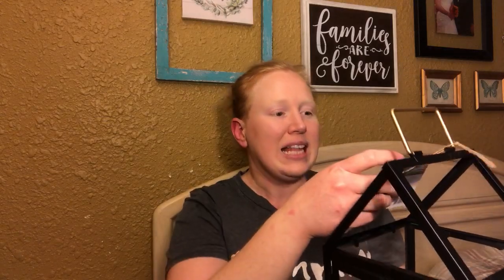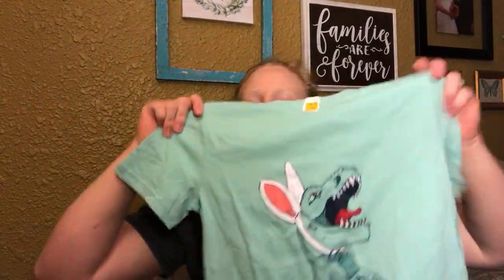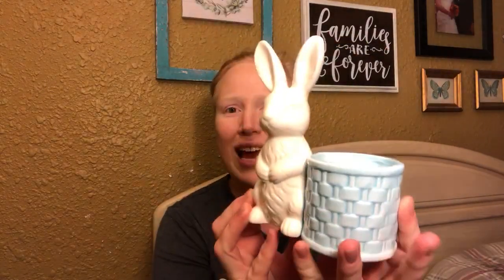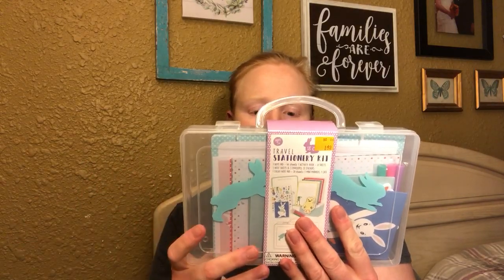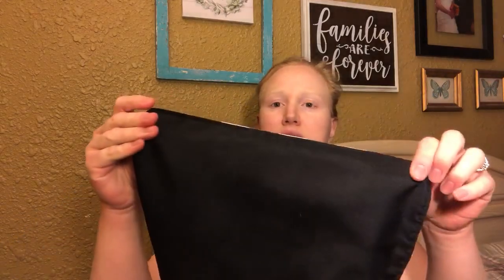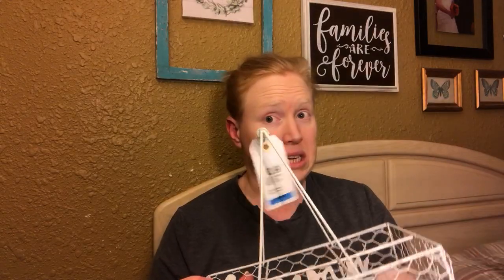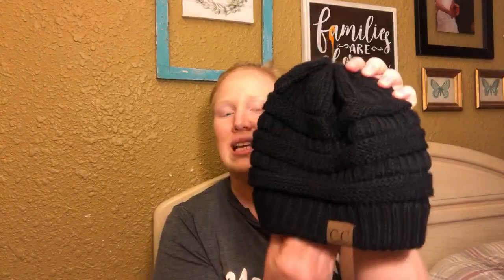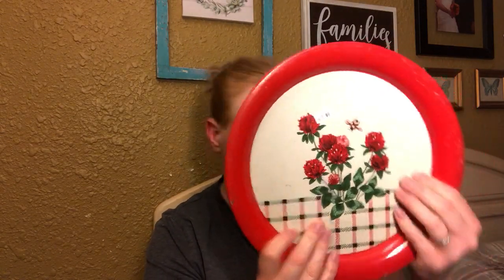Thrift Store Haul | Easter, home decor, vintage and items to upcycle for re sale